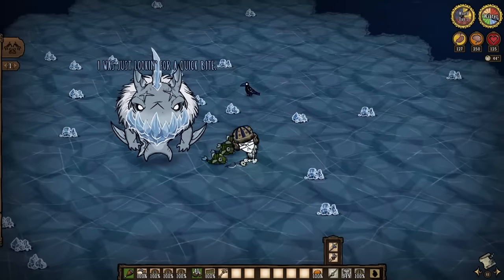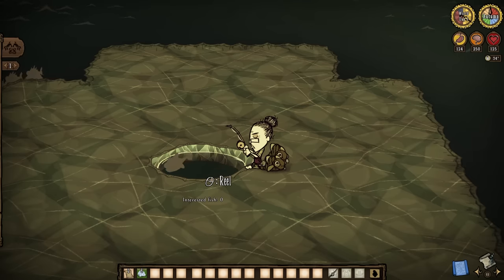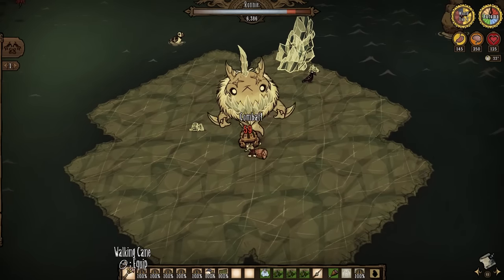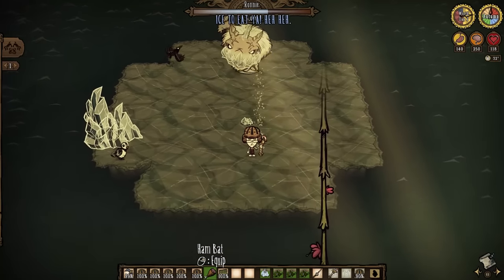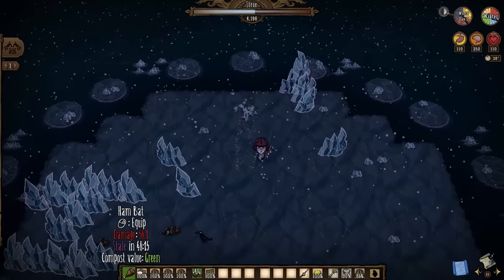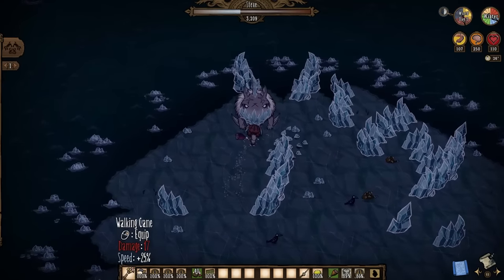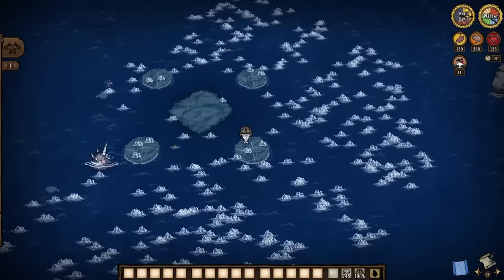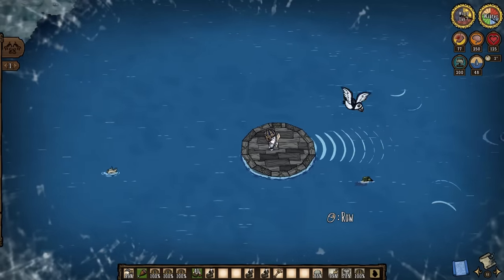[BETA] NEW Frostjaw Boss & NPC - Boat Teleportation! - Don't Starve Together Guide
Sharkbait, Ooh Ha Ha!

Those Who Make It Possible:

An Anonymous Mink II Soak II Jacob B. II Ella Donna II Hellzbellz_KR II InfamousRaiju II NegativeROG